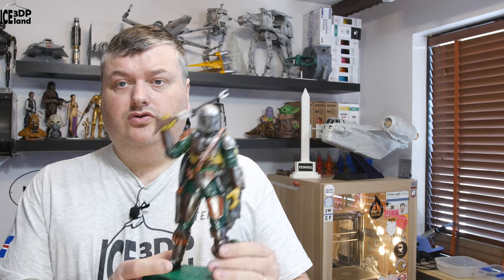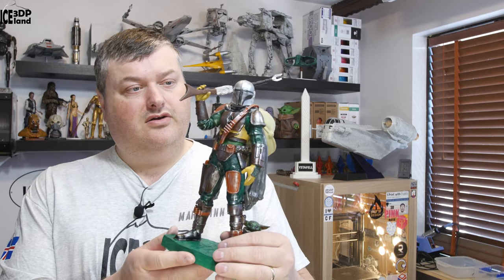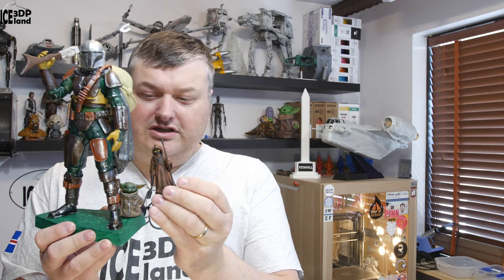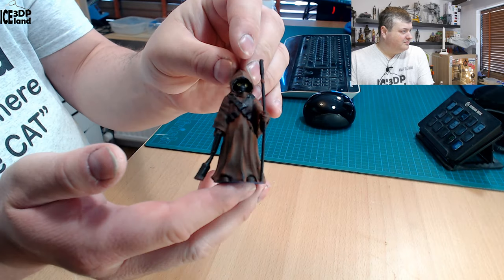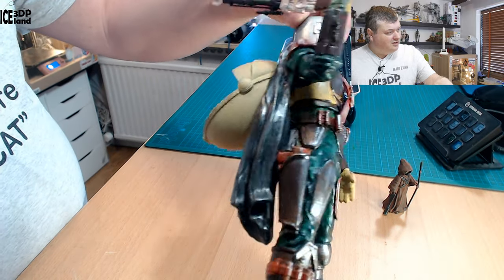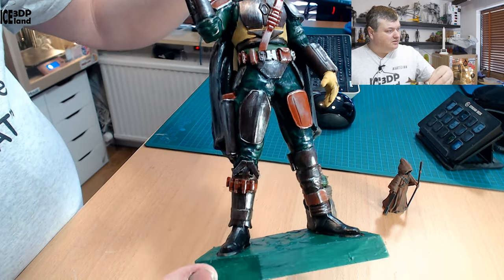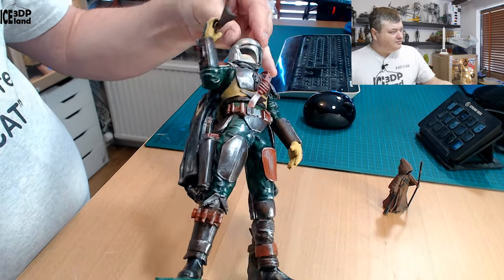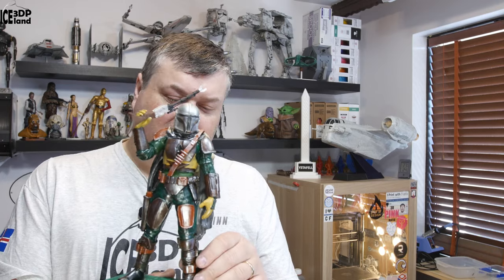Mandelorian and the Child